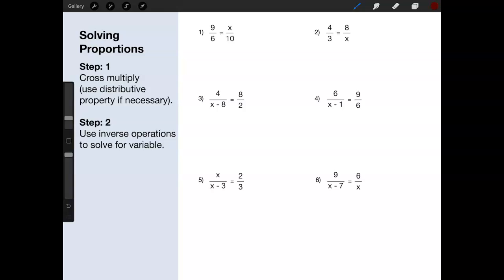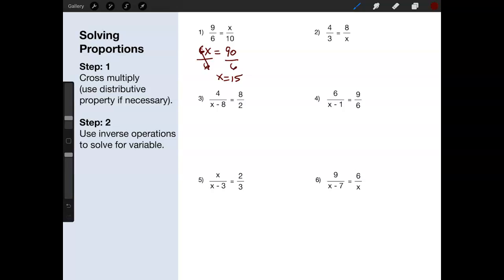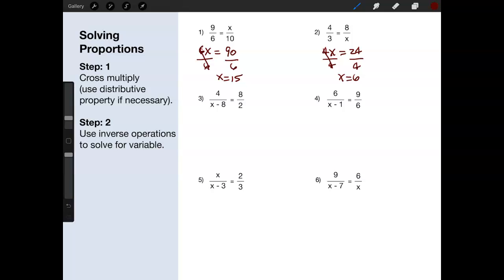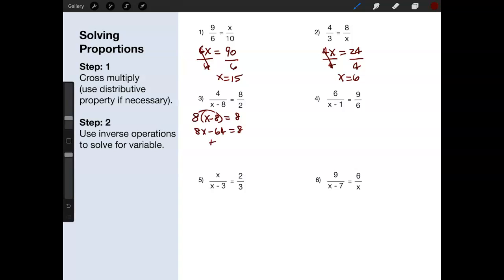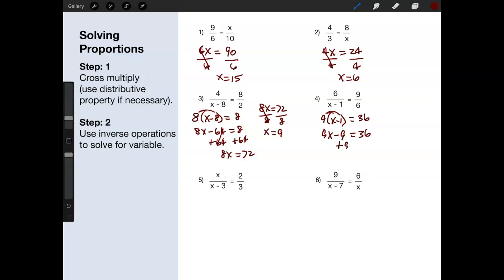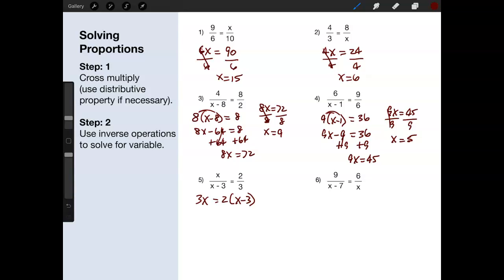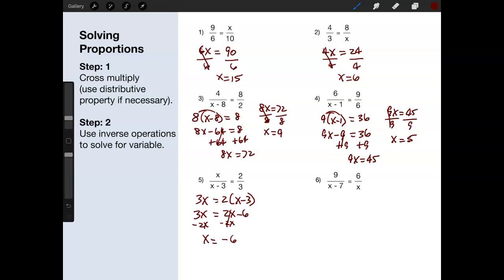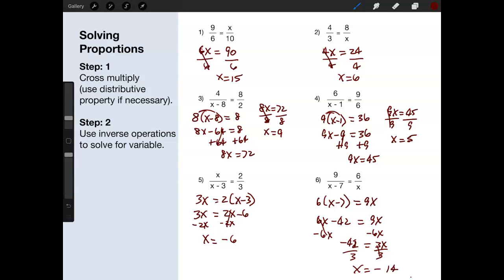Solving Proportions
Having trouble solving proportions?  You've come to the right place.